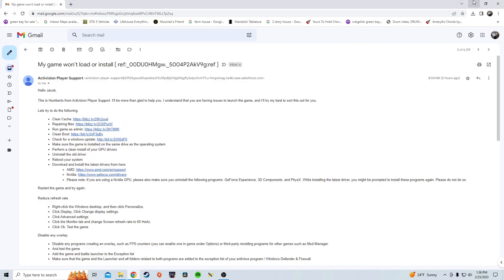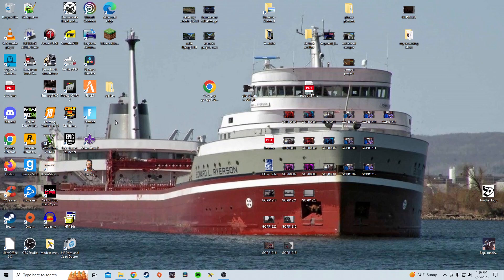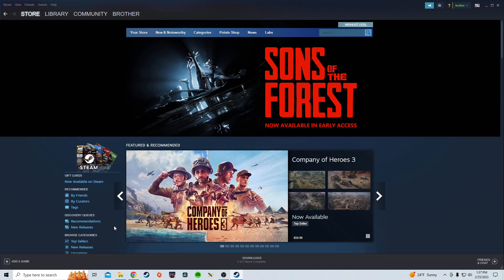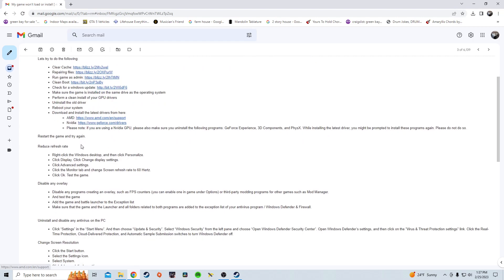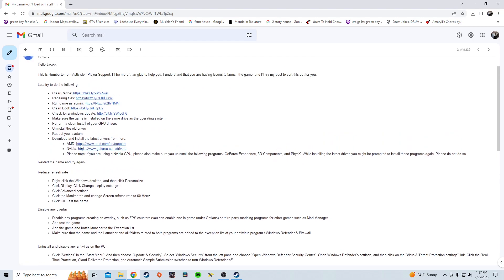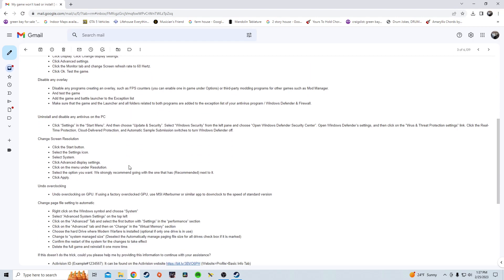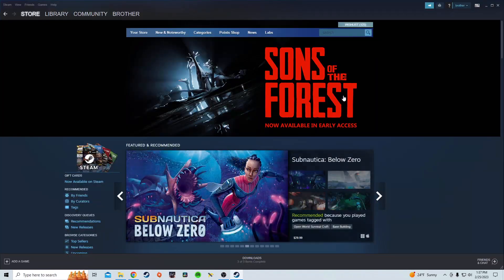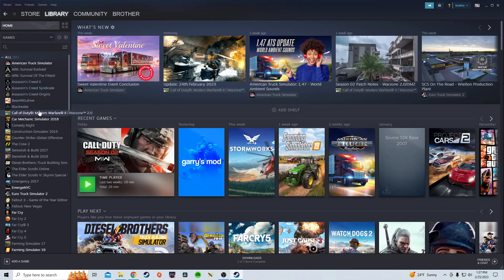Call of Duty Modern Warfare 2 Not Starting After Doing Everything. Please Help!!!!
Im Having issues with my Call Of Duty Modern Warfare 2 not loading or starting when i try to run it. Any help is appreciated!